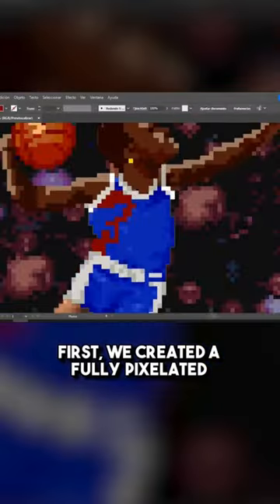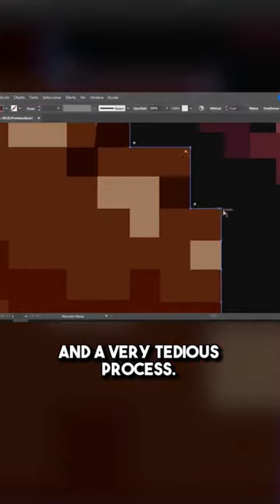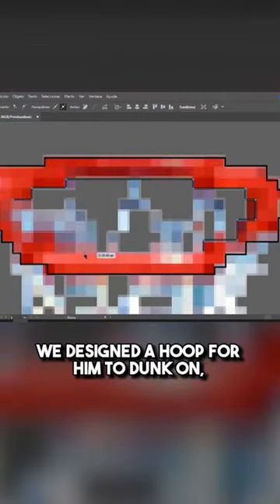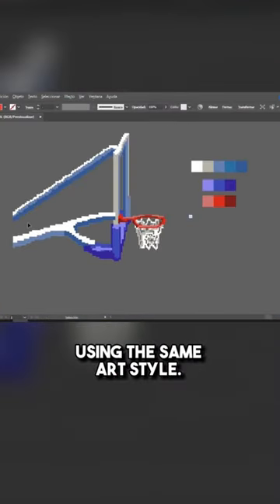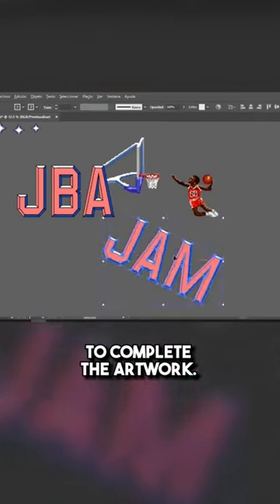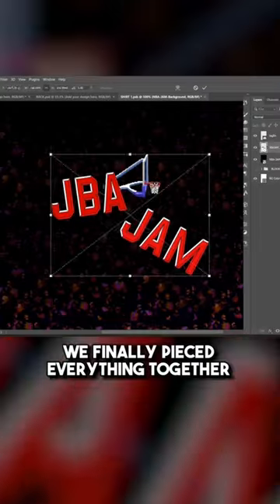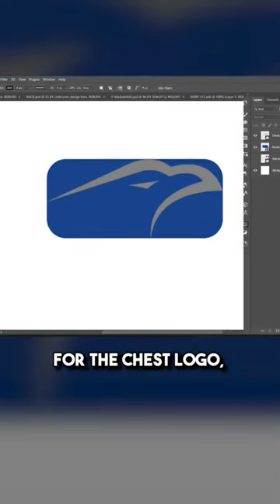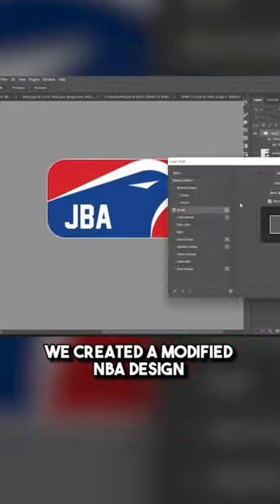Designing an NBA Jam inspired basketball jersey!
JerseyBird created a basketball jersey inspired by NBA Jam.

If your team needs new jerseys, fill out our Project Start Form to get started. We work 1-on-1 with clients to create jerseys and apparel for all sports.